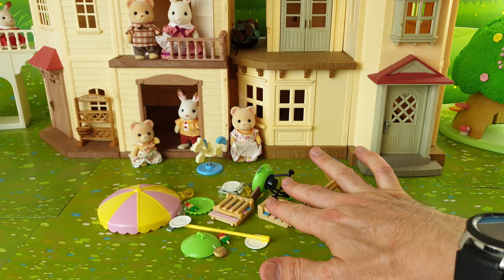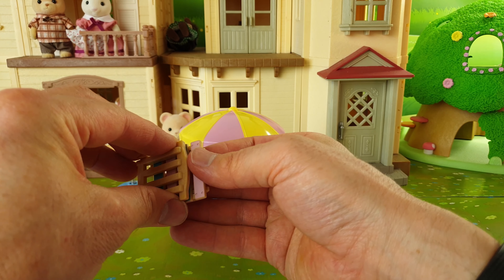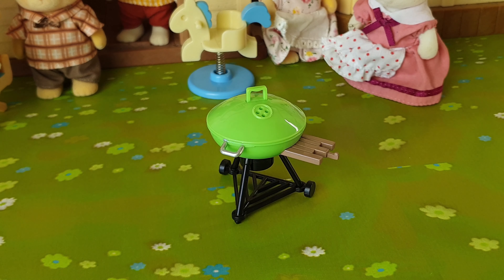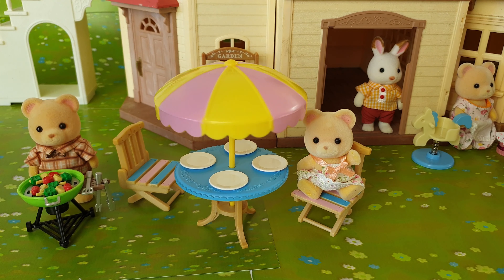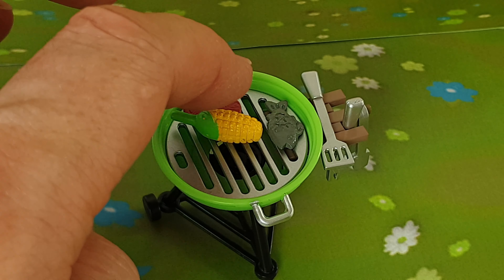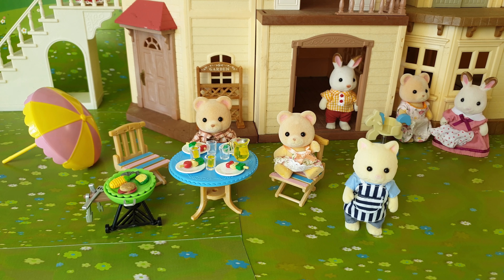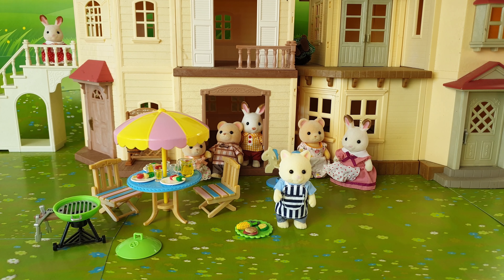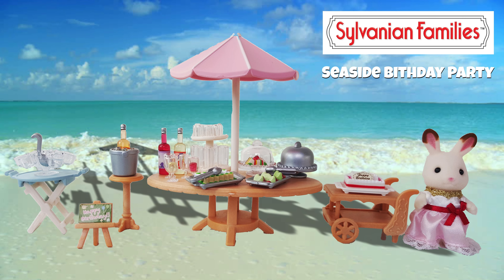Sylvanian Families Garden Barbecue Set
Welcome to Sylvanian Sundays. We are going to check out the Garden Barbecue Set which includes over 25 pieces and also includes the Father Cat Critter.

Now filming in 4K!

Mansell Ireland
MKH
Levin 5510
North island
New Zealand